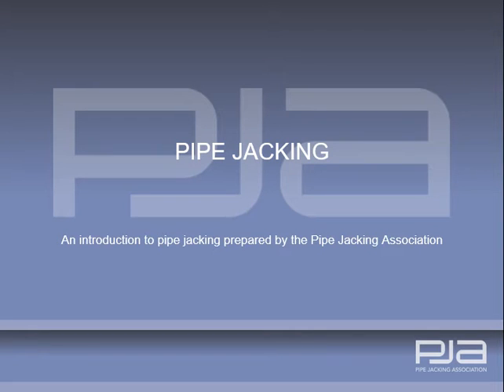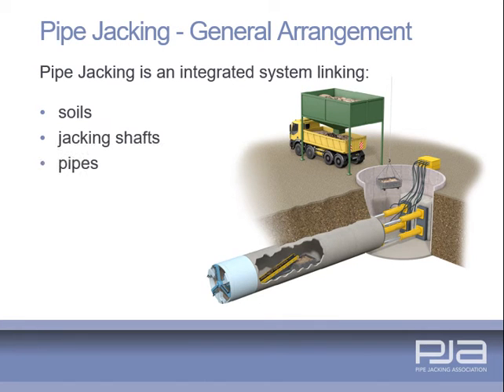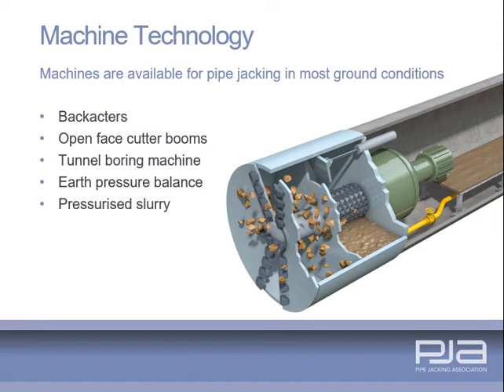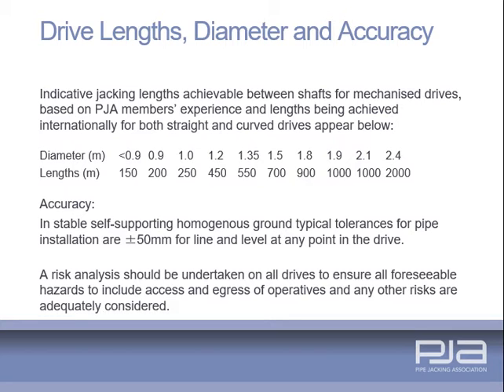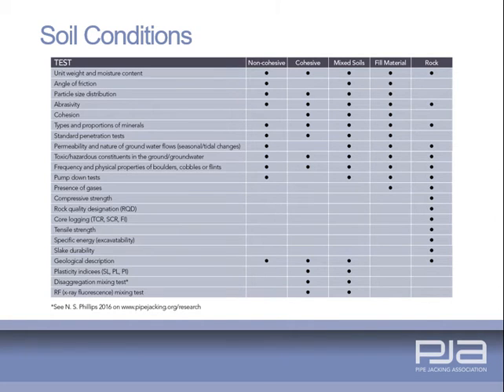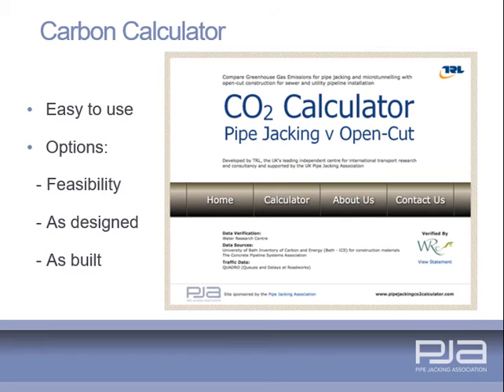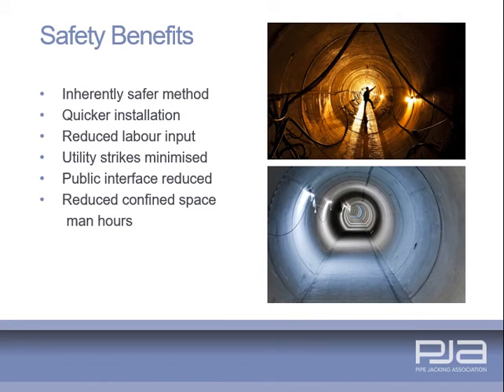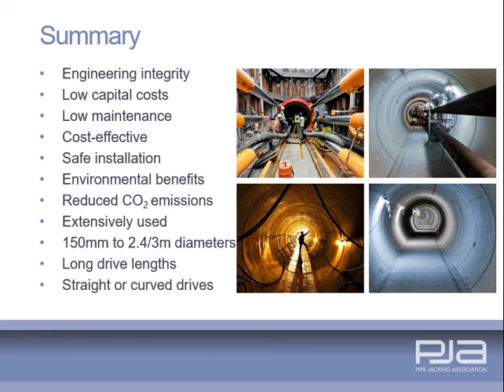An introduction to pipe jacking and microtunnelling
PowerPoint video introduction to pipe jacking and microtunnelling